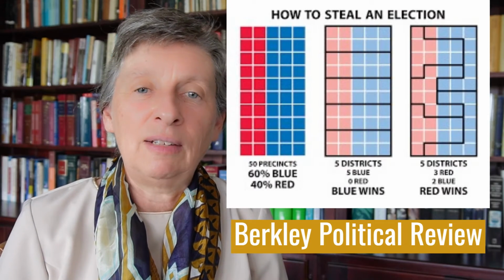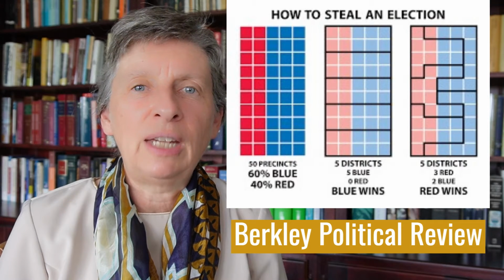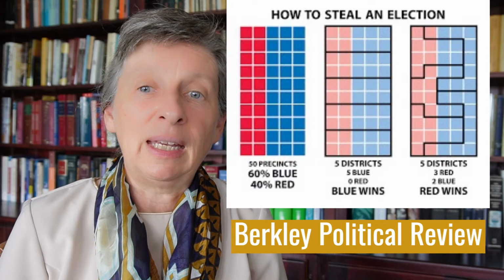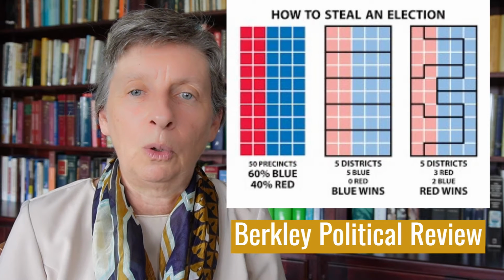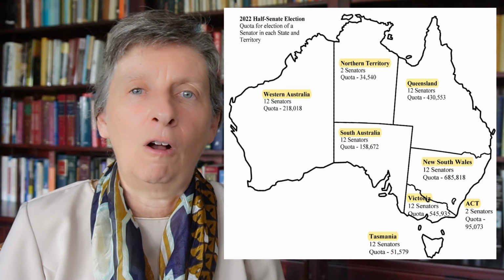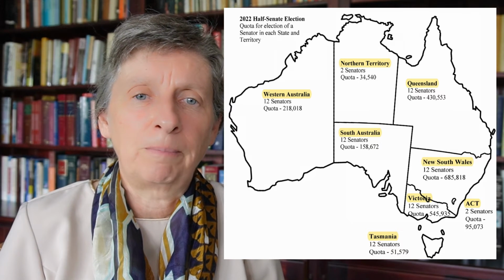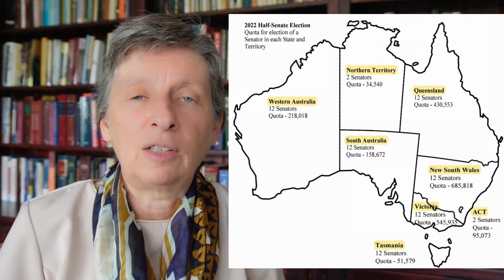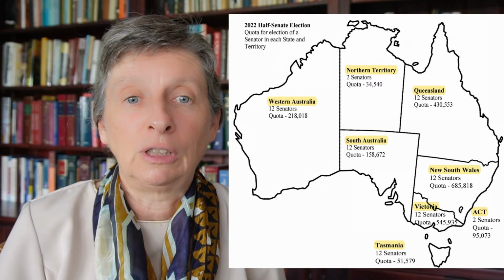Gerrymanders and Malapportionment - Undermining elections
This video explains the difference between gerrymanders and malapportionment and their effects upon the fairness of elections.  Gerrymander concerns the manipulation of electorate boundaries to achieve a particular outcome, while malapportionment affects electoral outcomes by increasing or reducing the number of electors in an electorate.  In Australia, unlike the United States, gerrymanders are no longer an issue due to the determination of electoral boundaries by independent commissioners through a fair process.  Malapportionment, however, still occurs as a consequence of the federal system, but has otherwise been significantly reduced or eliminated.